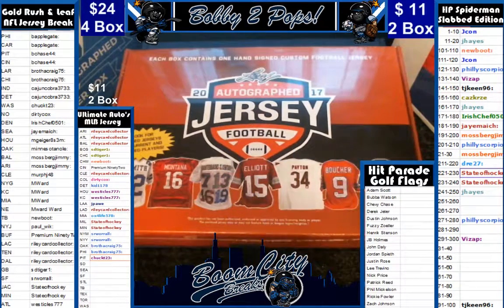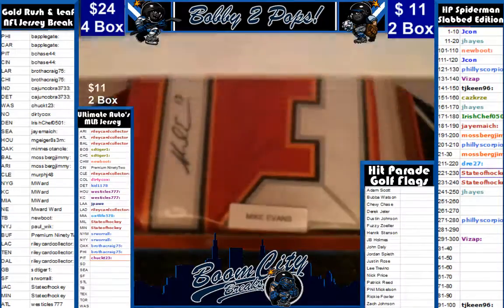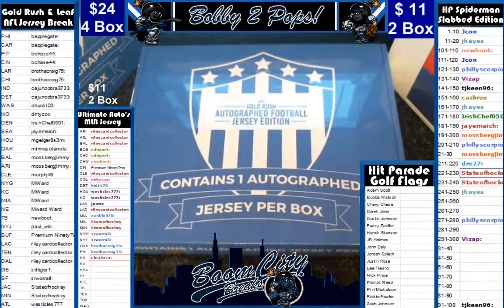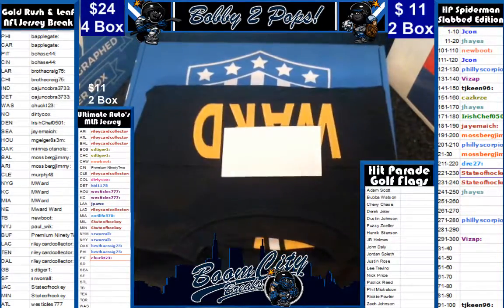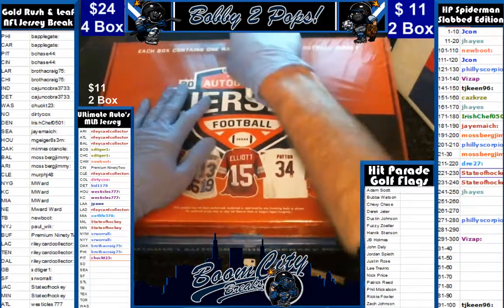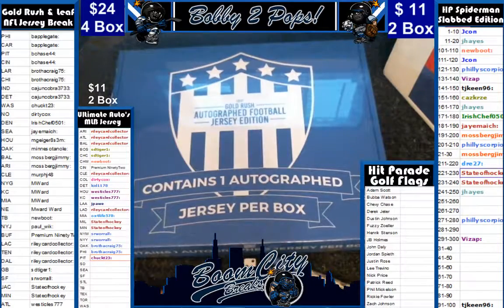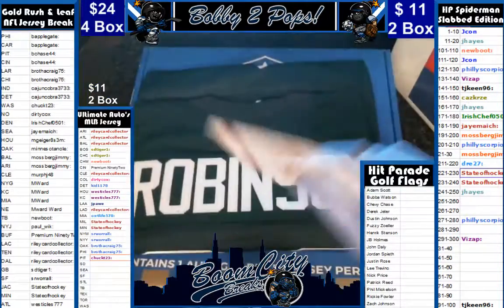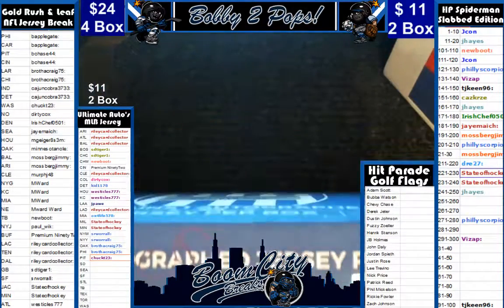6 16 17 2 Leaf 2 Gold Rush NFL 4 Box Break M Evans H Ward J Montana and D Robinson